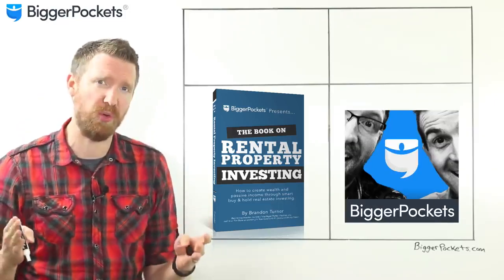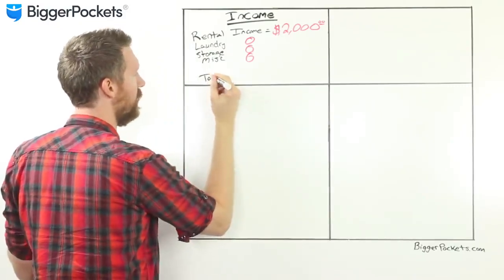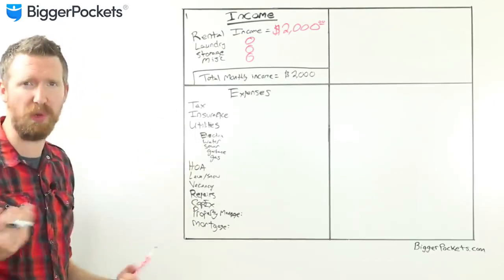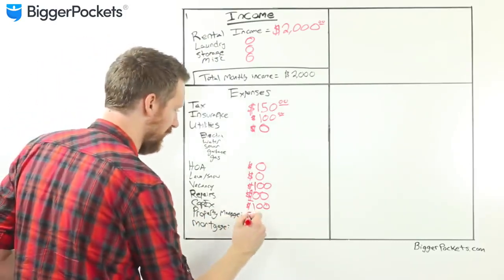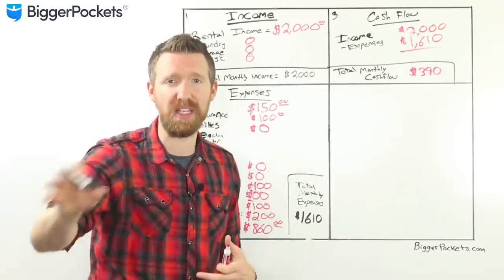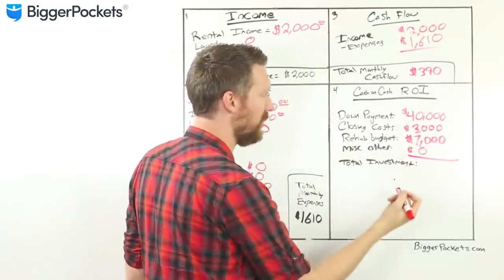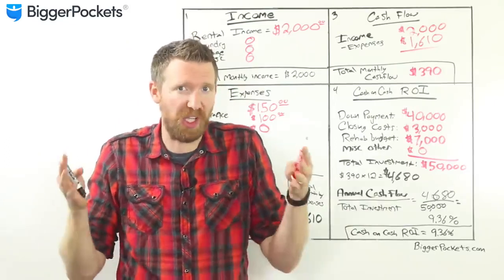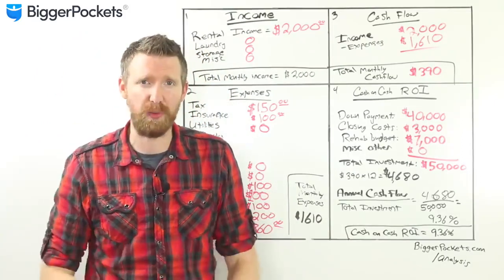Calculating Numbers on a Rental Property Using The Four Square Method!